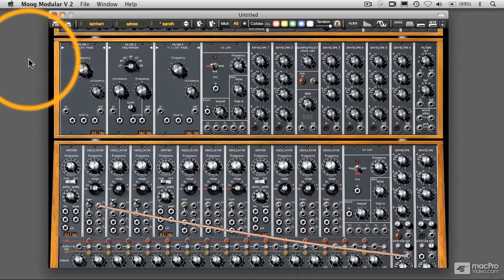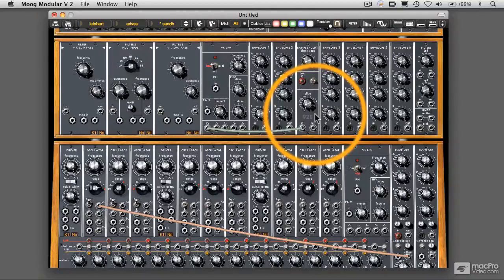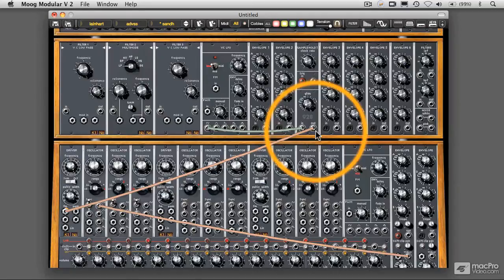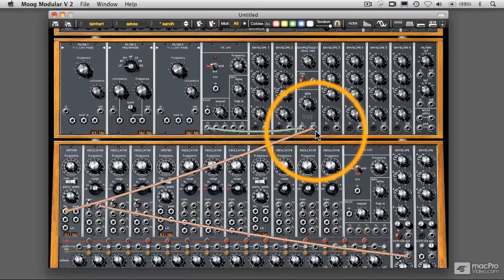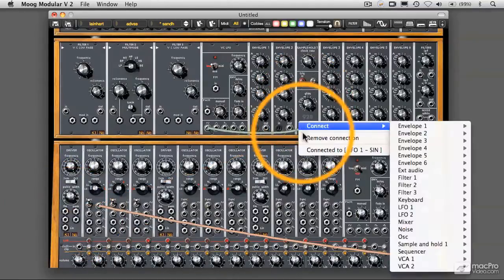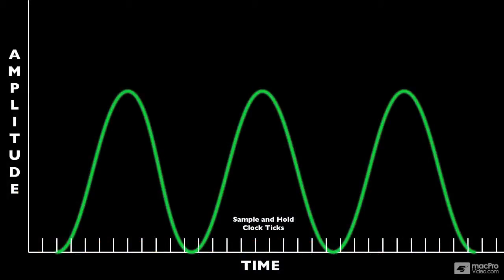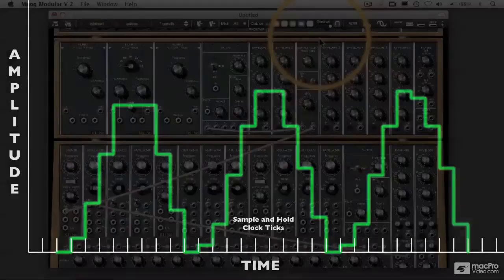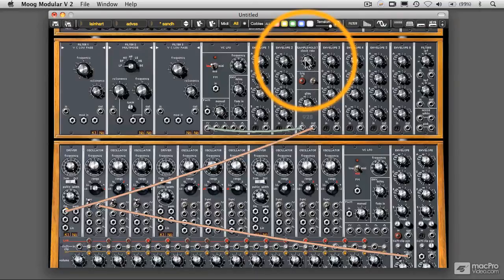Richard Lainhart: Advanced Synthesis - 03. Sample and Hold Explained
Video 3 of 27 from macProVideo.com's Richard Lainhart: Advanced Synthesis

Delve deeply into the complex world of Advanced Synthesis and learn how to create your own evocative and evolving soundscapes, from scratch!

Our resident synthesist and electronic music performance artist, Richard Lainhart, is back with his extraordinary exploration into advanced sound synthesis. We asked Richard to put his amazing Buchla away for little while so he'd have time to create what we think is the "must have" video tome for anyone looking delve deeper into how synthesizers convert electricity into sound waves.

Richard carefully explains all the different kinds of additive synthesis from "ring modulation" to powerful "FM" and "cross modulation" techniques that can turn simple sine waves into powerful noise generators popular in the performance art and electronic music scene.

So if your looking to gain a deeper understanding of concepts that form the complex world of analog synthesis lend an eye and ear or two to this fantastic new tutorial by Richard Lainhart: Advanced Sound Synthesis.